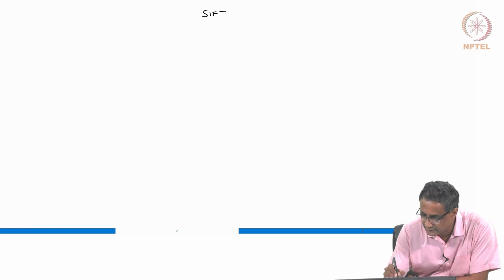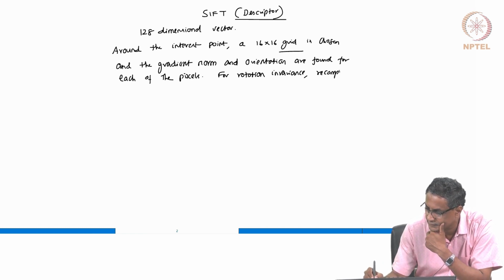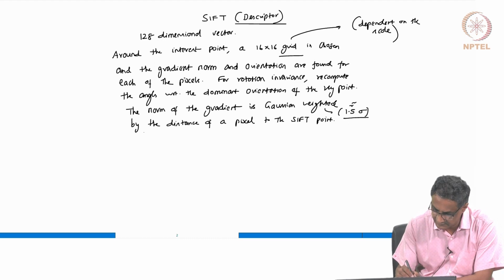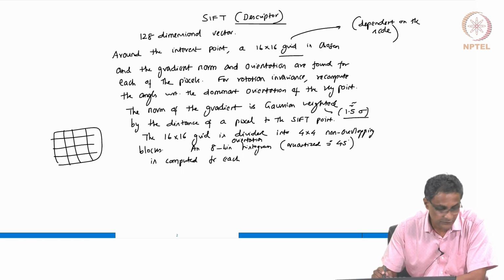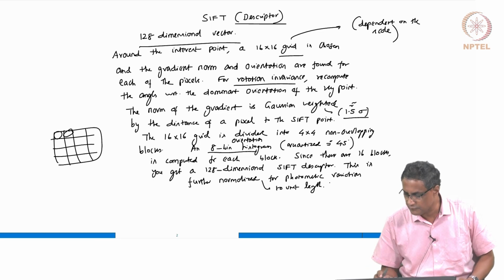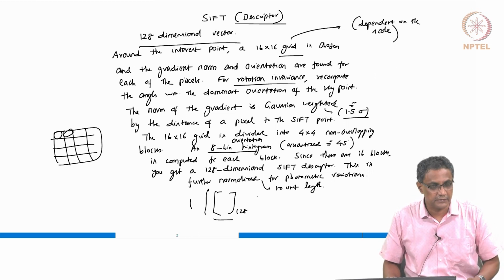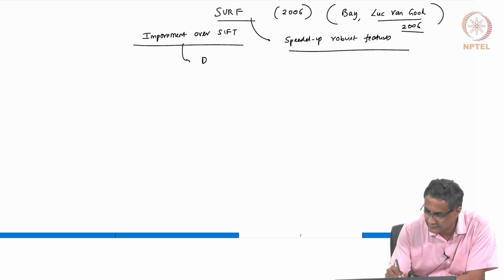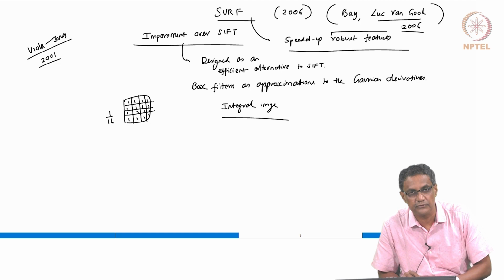#51 Feature Descriptors | Part 1 | Modern Computer Vision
Uncover the magic behind the SIFT descriptor, a 128-dimensional vector that captures the essence of a key point's neighborhood. Learn how to construct this powerful descriptor by analyzing the gradient magnitudes and orientations around the key point. The SIFT descriptor is invariant to scale, rotation, and illumination changes, enabling robust matching of features across different images. Discover how this rich representation contributes to accurate object recognition and image retrieval tasks.